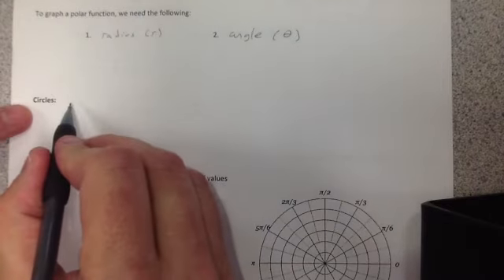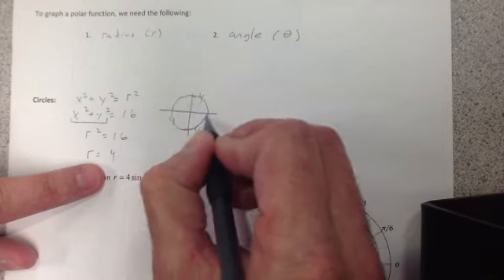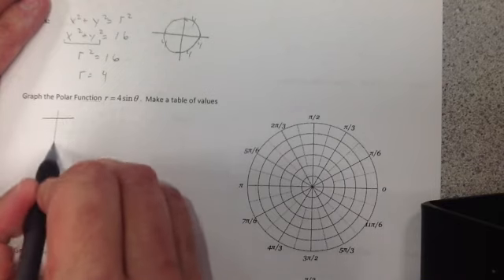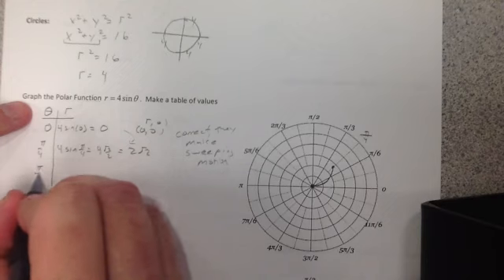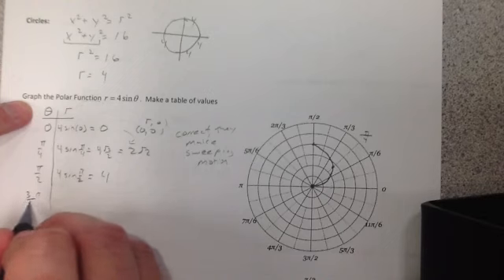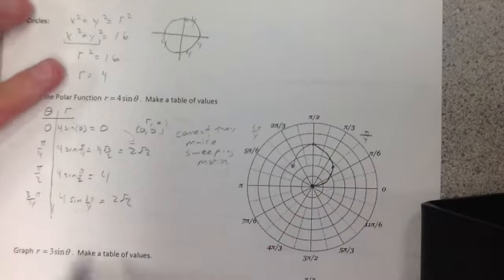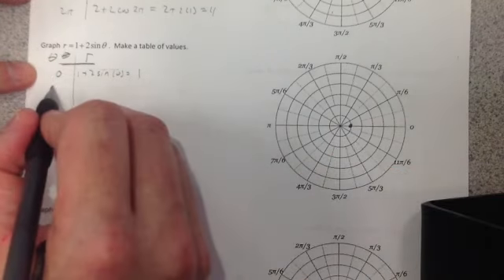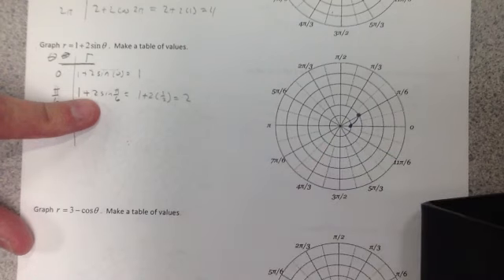Graphing Polars Day 1 part 1